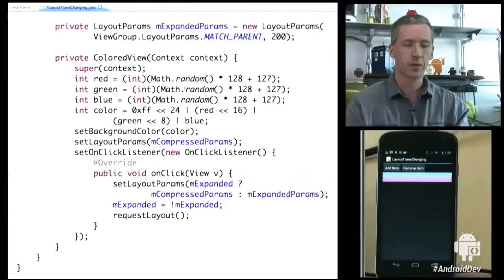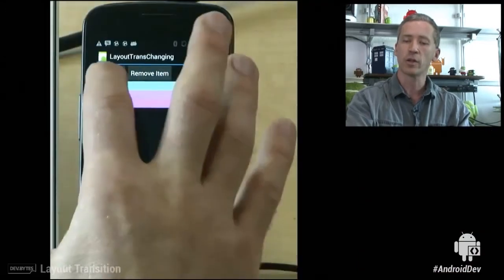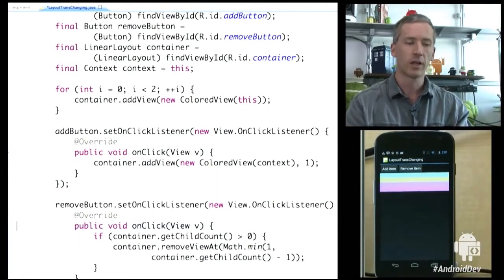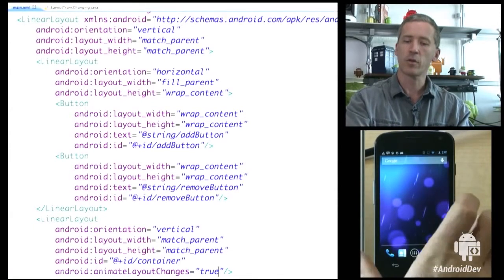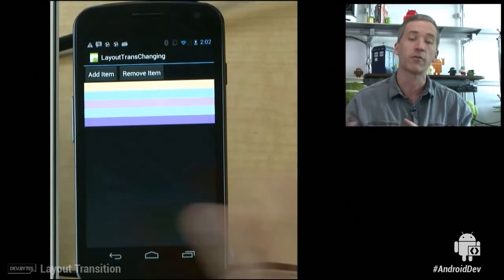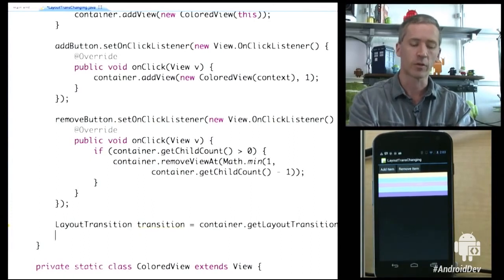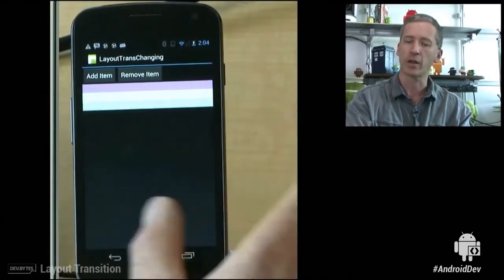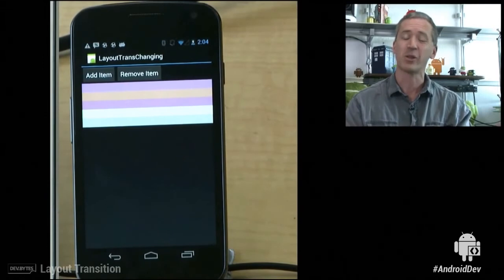DevBytes Layout Transitions